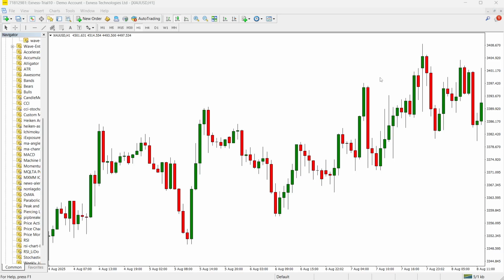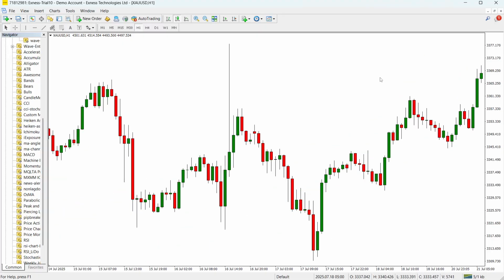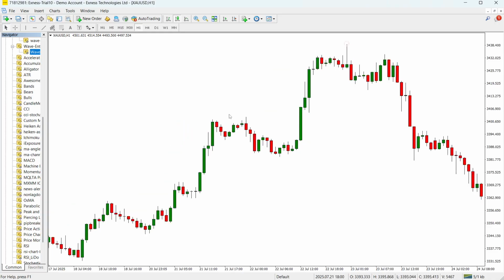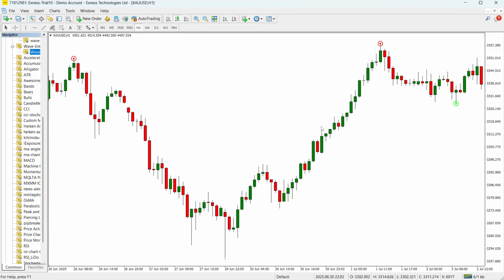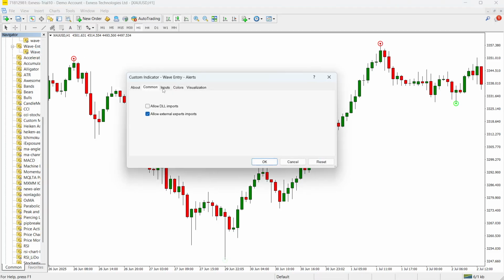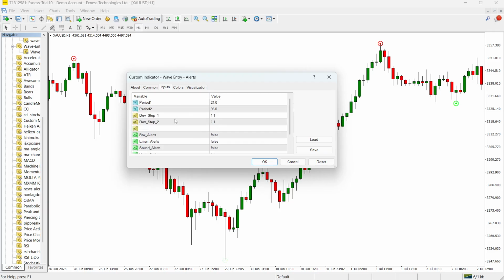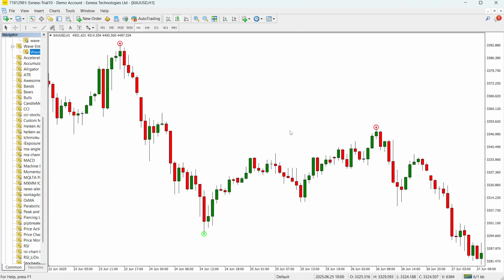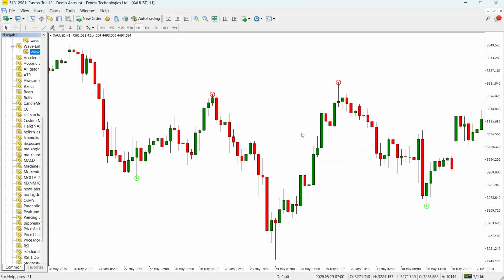Wave Entry Alerts Indicator for MT4 – Wave‑Based Entry Markers with Alerts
The Wave Entry Alerts Indicator for MT4 plots visual markers at potential wave‑based entry points and sends alerts when those conditions appear, helping you avoid missing setups while away from the screen. It is designed for traders who use swings and waves in their analysis and want a supporting alert tool.

In this video, you’ll see how entries are marked on the chart, how to interpret wave‑based signals, how to configure alert methods, and how to integrate this indicator into a broader technical and risk‑management framework.